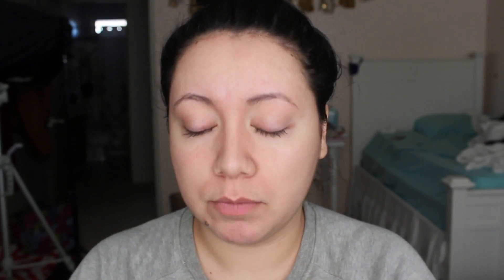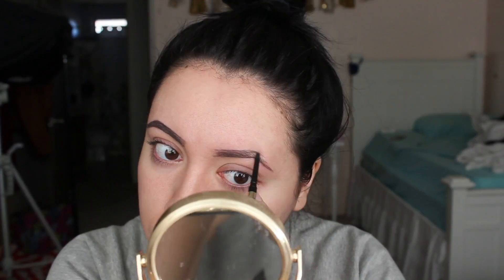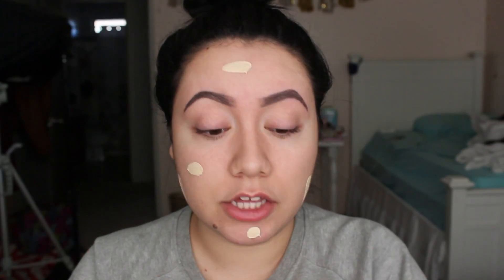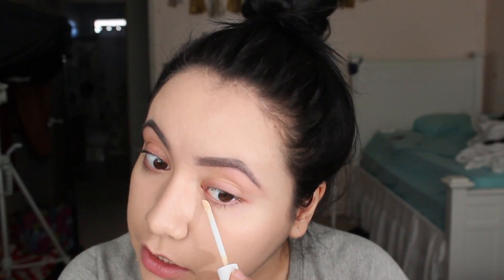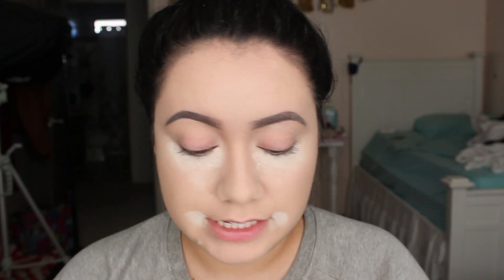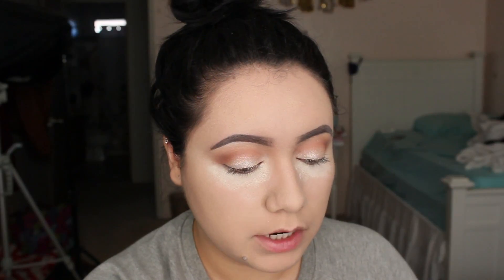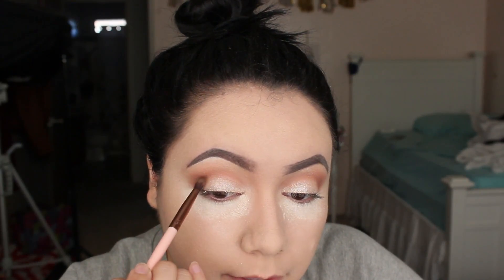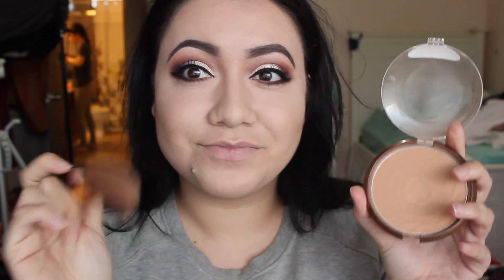Easy Holiday Soft Cut Crease for Brown Eyes | GRWM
O P E N    ME . . .

In todays video i'll be showing you all this how to get this Soft Cut Crease makeup look thats very easy and needs no lashes. How exciting?!?!

xoxo,
Bianca